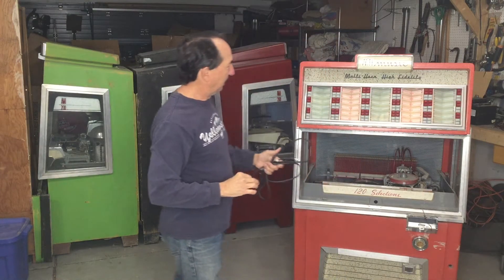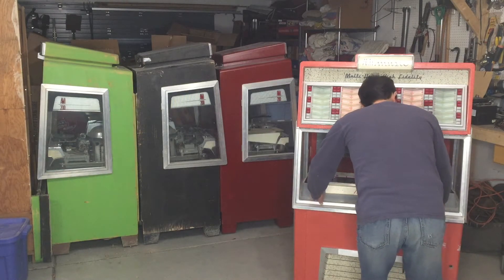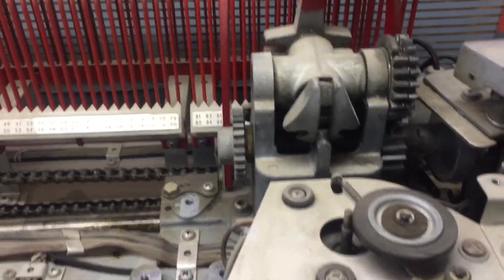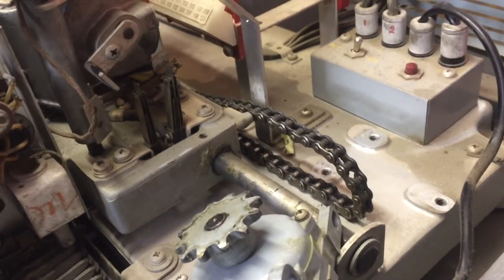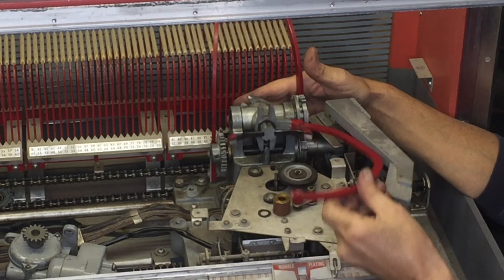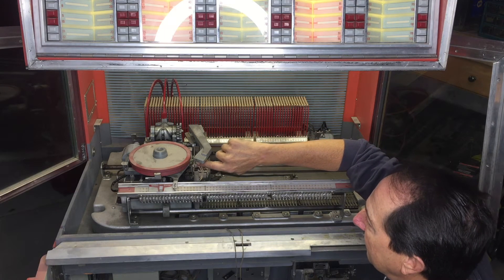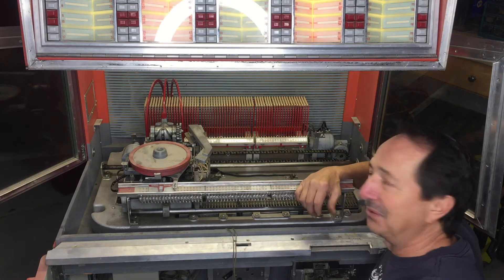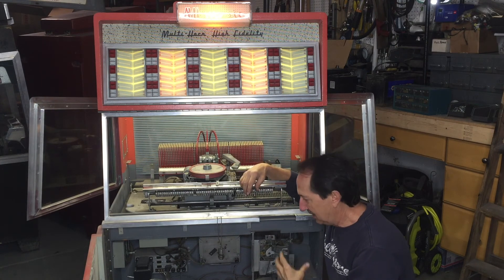4 - AMI Jukeboxes, F120 & G200. Part 2. Will It Work? I'll start with the one that is most complete.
After looking over the 4 free jukeboxes, I have decided to try to make one of them work. I don't have a clue what I'm doing but it was built in 1954, how hard can it be?